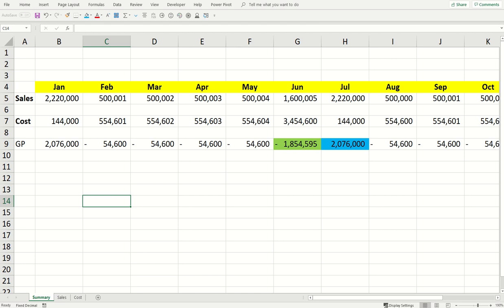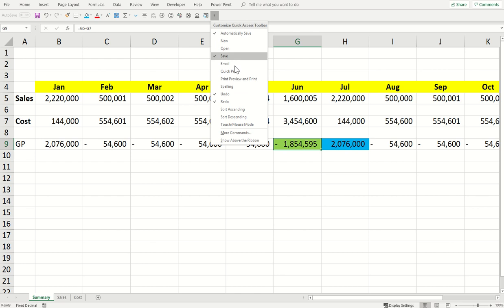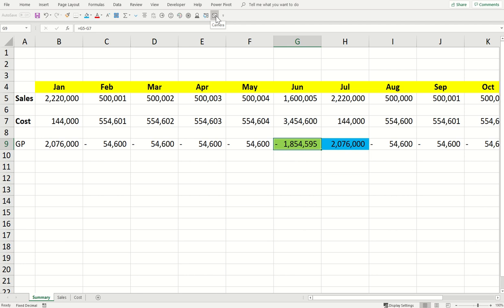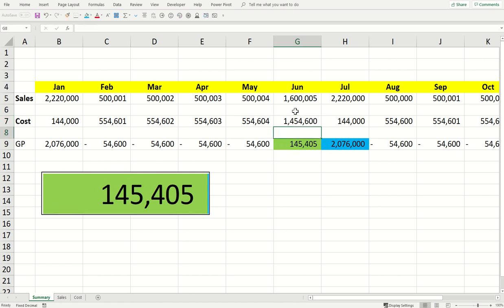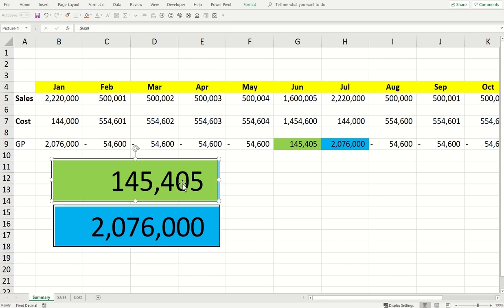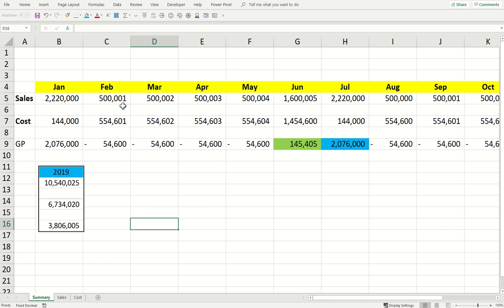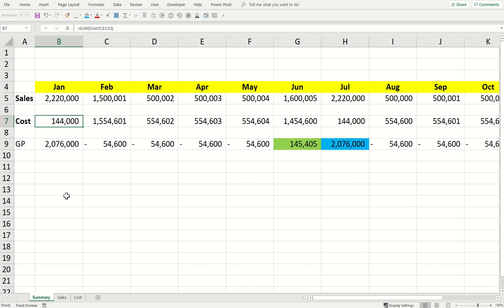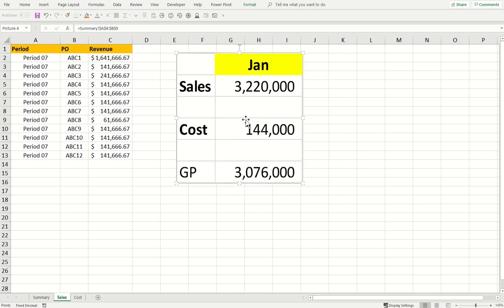Excel Camera function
The camera tool allows you to take a snapshot of any selected range of data, table, or graph, and paste it as a linked picture. The pasted snapshot can be formatted and resized using picture tools. They can be copied and pasted into Word and PowerPoint documents as well.